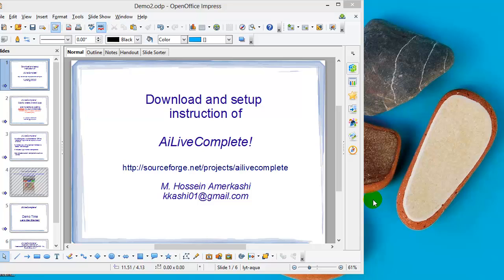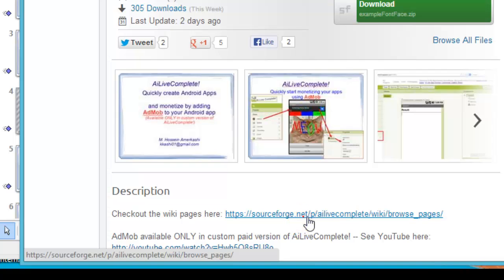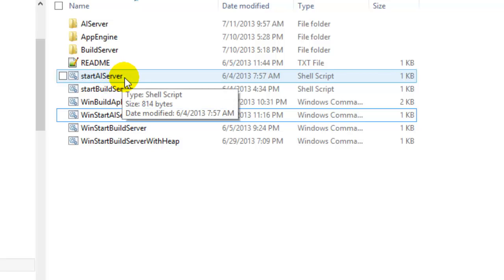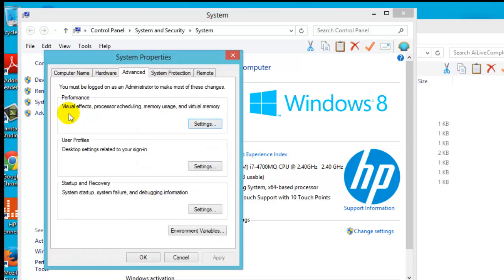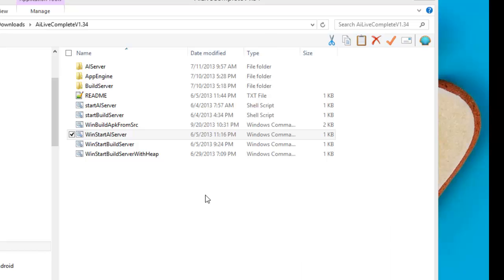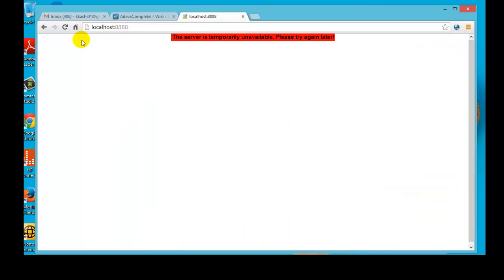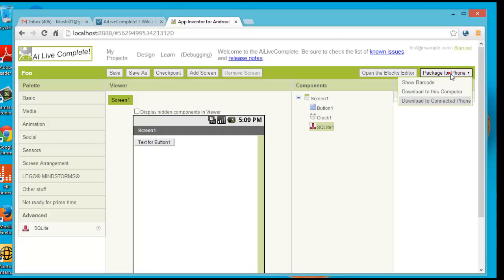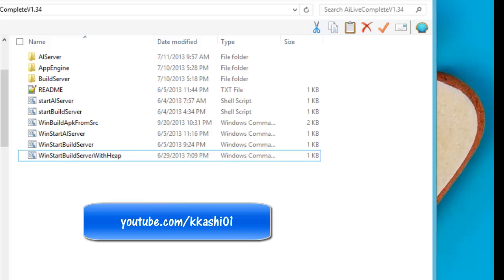AppyBuilder! - Setup Instruction